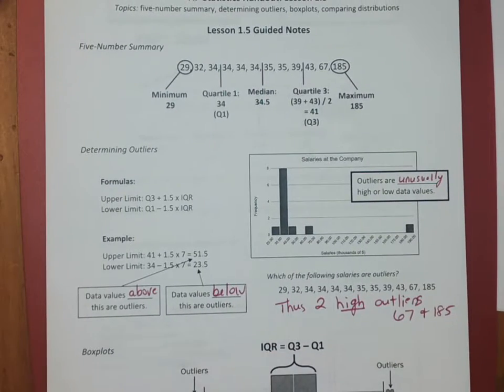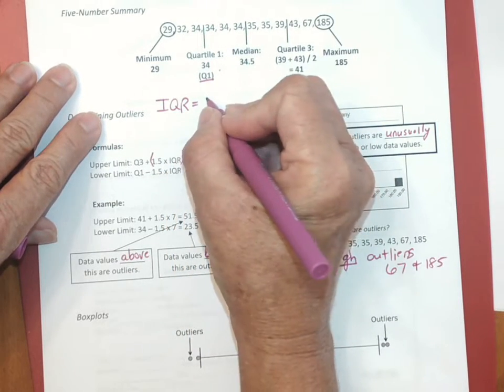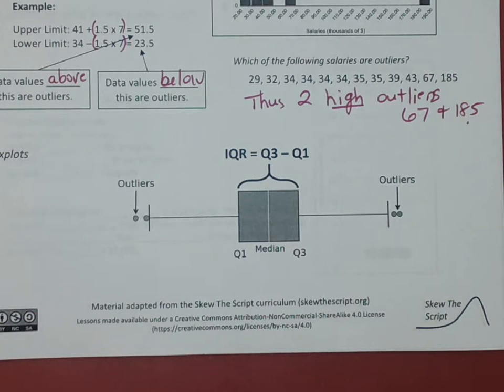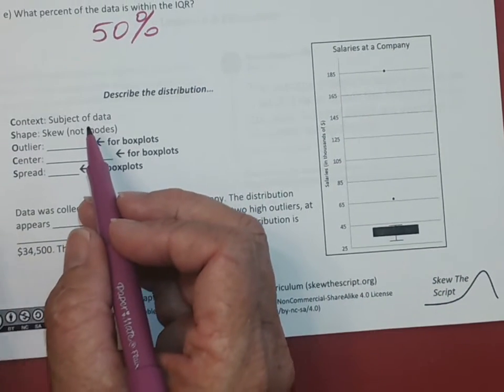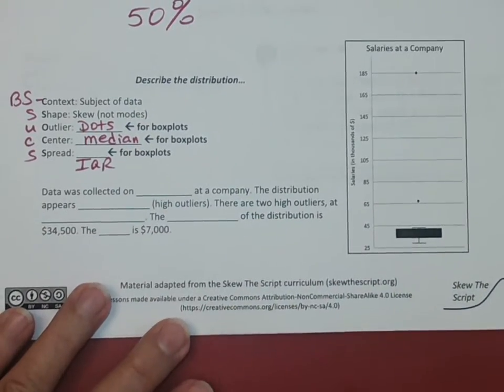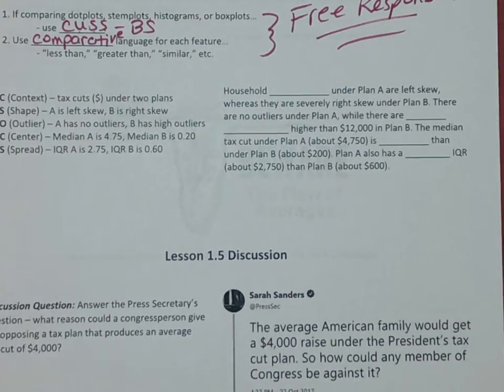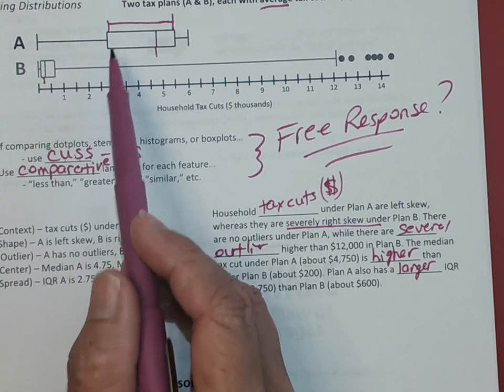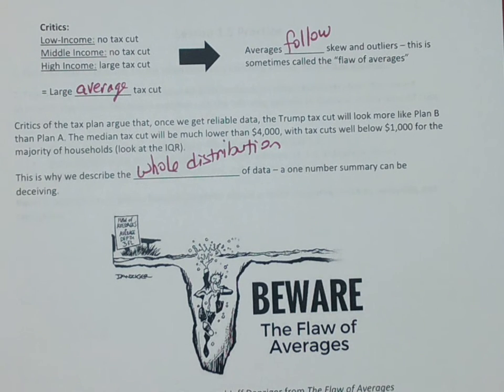IQR, Outliers, Box plots